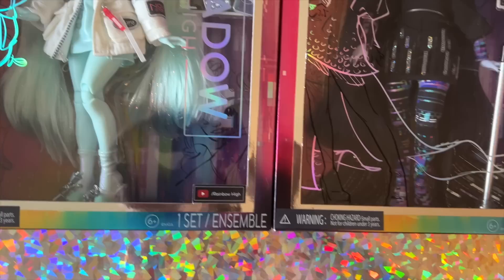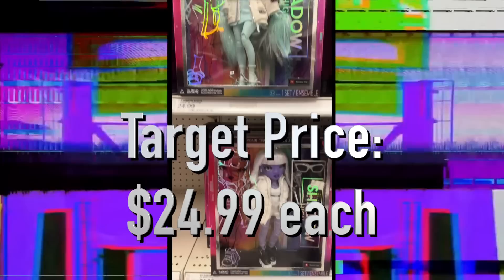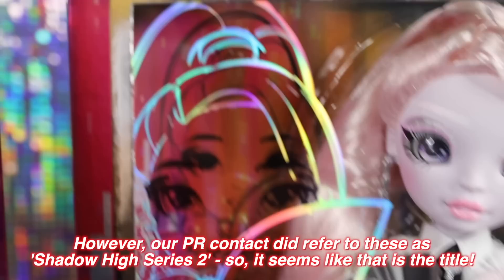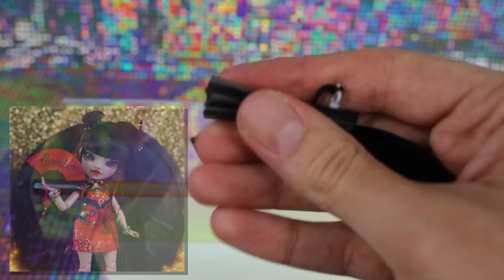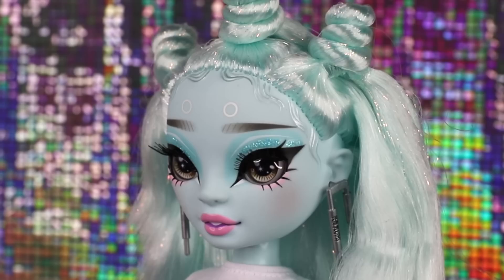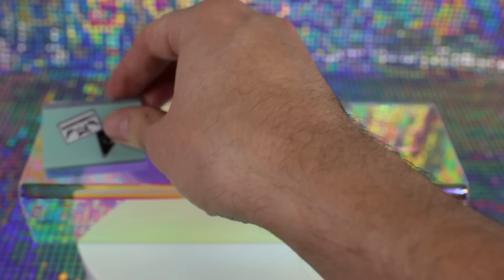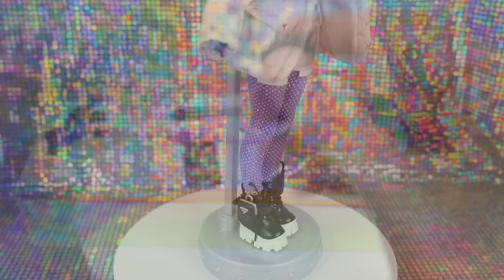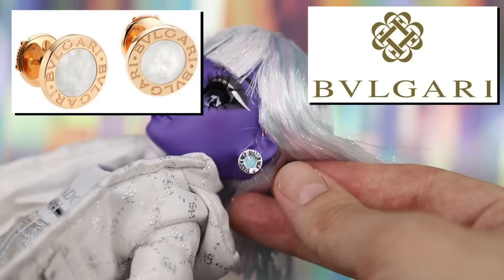Shadow High Series 2: In-Depth Review of ALL 6 Dolls! A Lot Has Changed...Let's Discuss!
Let's take a step back into the shadows! Shadow High Series 2 has arrived, and a lot has changed since Series 1! In today's video we give in-depth reviews of all 6 new dolls: Karla Choupette, Zooey Electra, Reina "Glitch" Crowne, Dia Mante, Monique Verbena, and Rexx McQueen. We cover all their real world fashion inspirations (there are a LOT in this series), Easter egg throwbacks to nostalgic MGA brands, little details and variations you might miss, and much more! So, is Series 2 worth the missing secondary outfits and reduced price? Which doll is your favorite, and what do you hope to see next from the brand? We'd like to thank MGA for sending us the Zooey, Glitch and Rexx dolls for free.

Clips of MGA Entertainment's Rainbow High web series, Novi Stars commercial, any other promotional video, and Instagram content are used for reference and commentary only. As per Copyright Disclaimer under section 107 of the Copyright Act 1976, allowance is made for “fair use” for purposes such as criticism, comment, news reporting, teaching, scholarship, education and research.